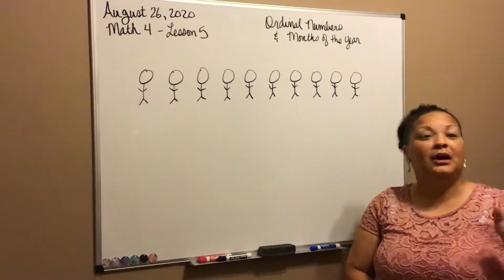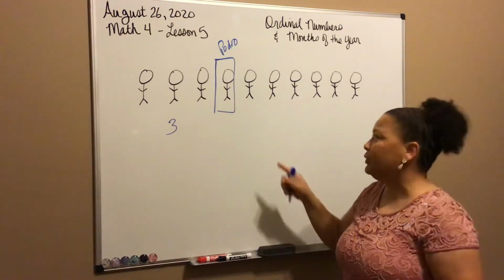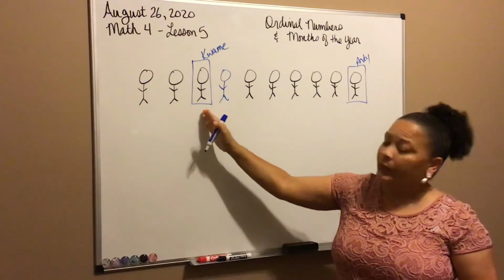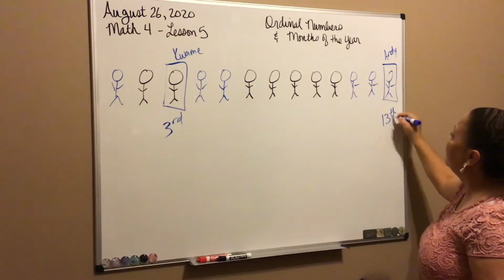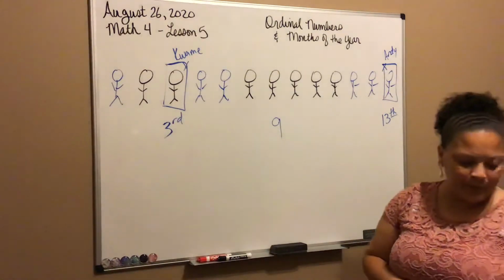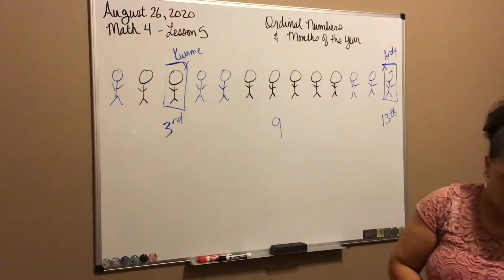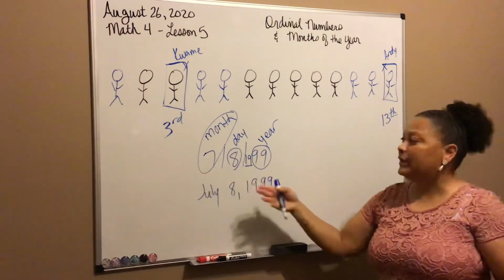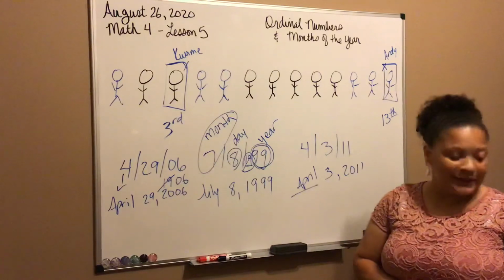Math 4 - Aug 26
Lesson 5 - Ordinal Numbers & Months of the Year